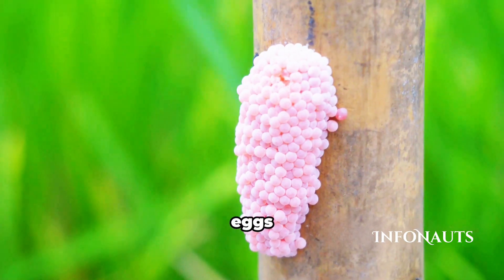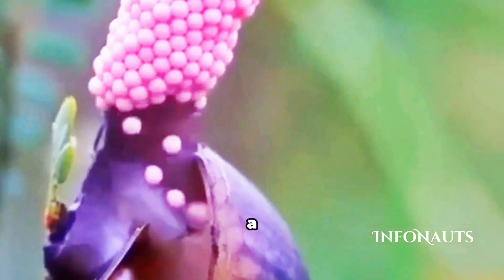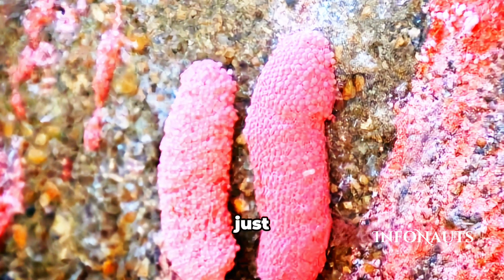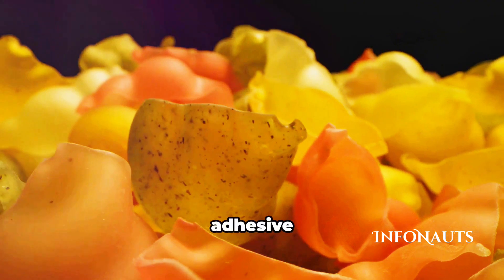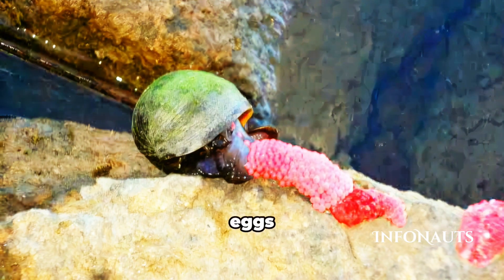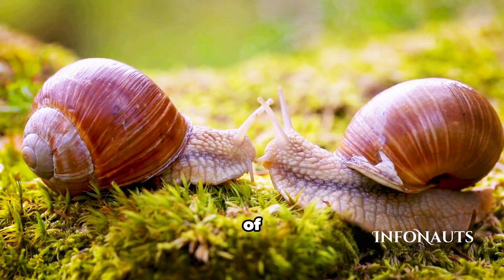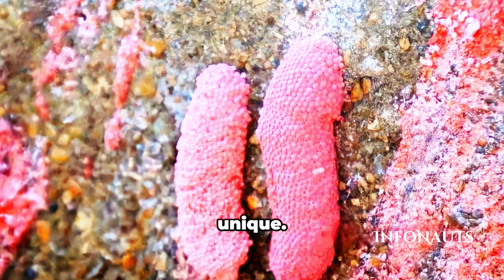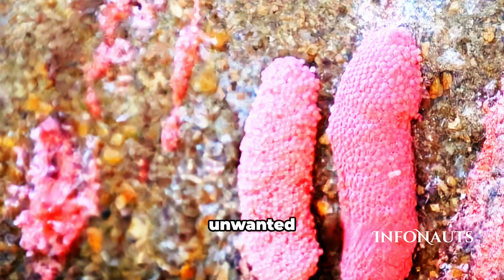Apple Snail Eggs Are So Fascinating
Discover the fascinating world of Apple snails in this captivating video!
Learn how female Apple snails lay bright pink egg clusters just above the waterline, typically at night.
Each cluster contains around 500 tiny eggs, secured with a strong adhesive to ensure their protection.
Did you know that female Apple snails can lay infertile eggs without a male? This highlights the crucial role of both genders for the continuation of the species.

Dive into the mesmerizing details of these incredible creatures and their unique reproduction process.